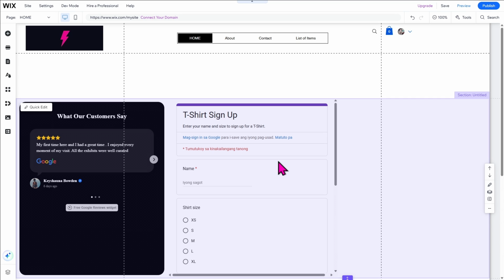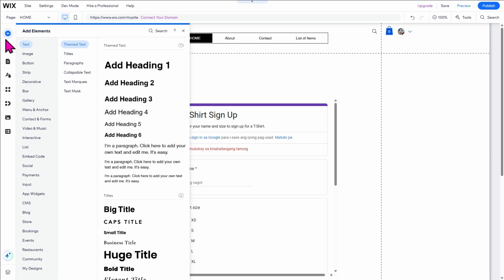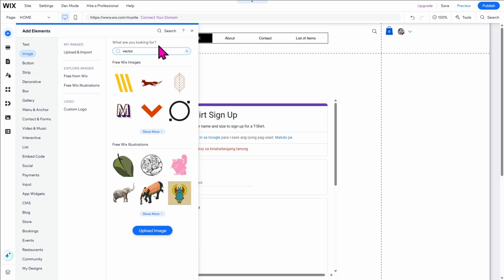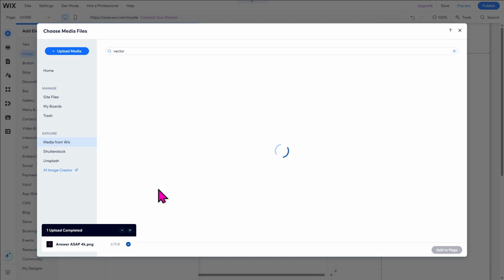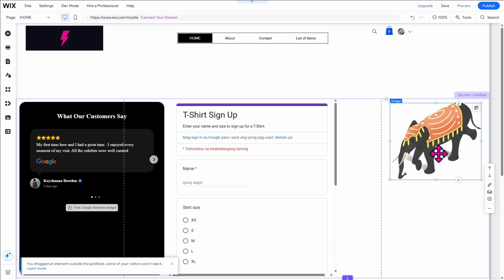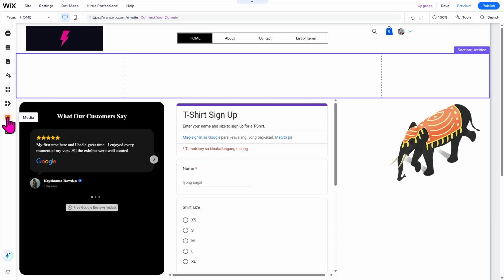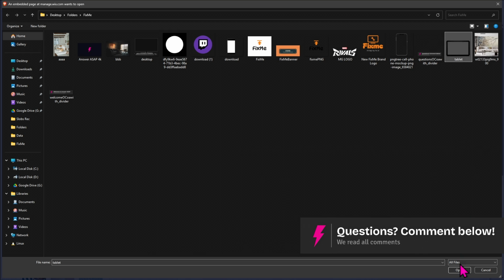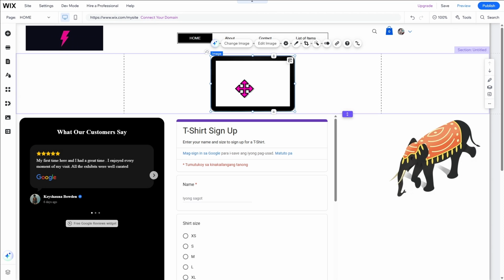How to ADD VECTOR ART to Wix (Step by Step)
This quick guide shows you how to upload and use vector art in Wix to create sharper and more professional-looking designs. Please consider liking the video and letting us know if you have any comments, ideas or questions, we really appreciate any feedback! We have plenty of other tutorials on our channel so come and see if we can help you with anything else :)